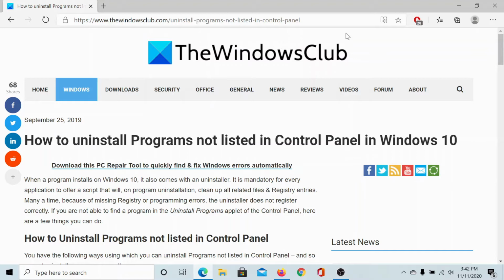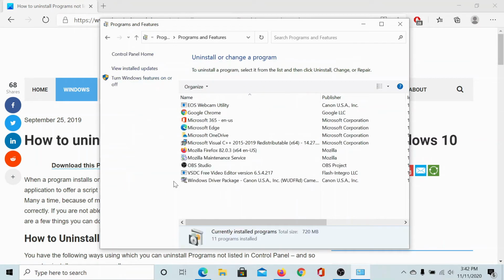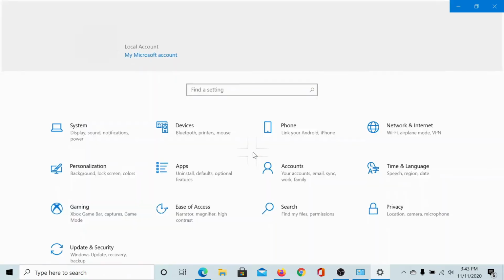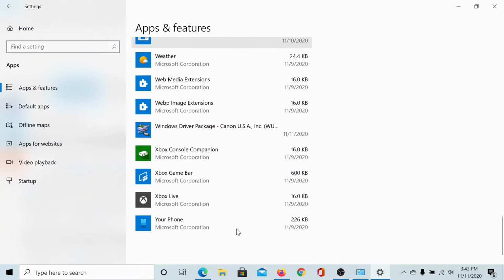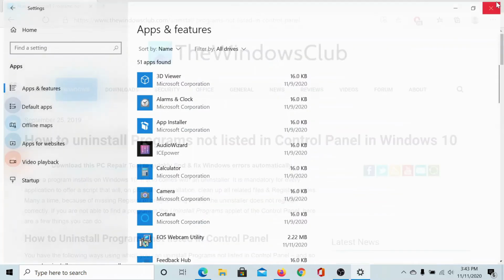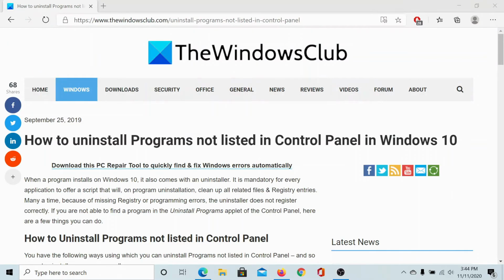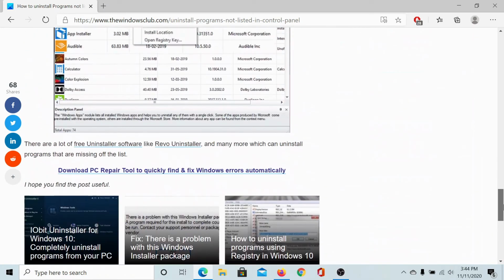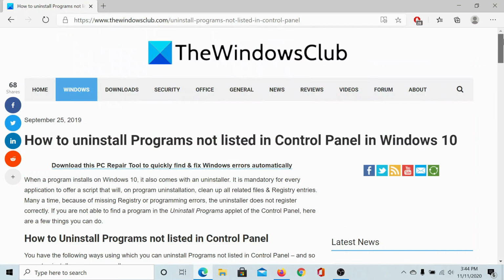Uninstall Programs not listed in Control Panel in Windows 11/10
When a program installs on Windows 11/10, it also comes with an uninstaller. It is mandatory for every application to offer a script that will, on program uninstallation, clean up all related files & Registry entries. Often, because of missing Registry or programming errors, the uninstaller does not register correctly. If you are not able to find a program in the Uninstall Programs applet of the Control Panel, here are a few things you can do.

You have the following ways using which you can uninstall Programs not listed in Control Panel – and so cannot uninstall a program normally:

1] Windows Settings

2] Check for its uninstaller in the Programs Folder

3] Redownload Installer and see if you can uninstall

4] Uninstall programs in Windows using the Registry

5] Shorten the Registry Key Name

6] Use third-party Uninstaller Software